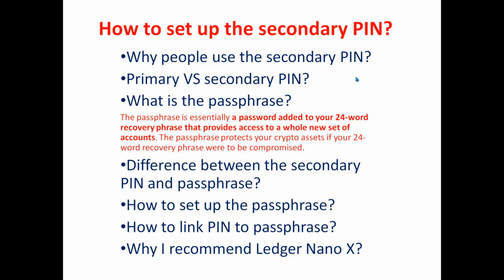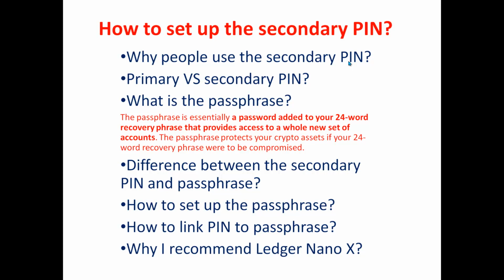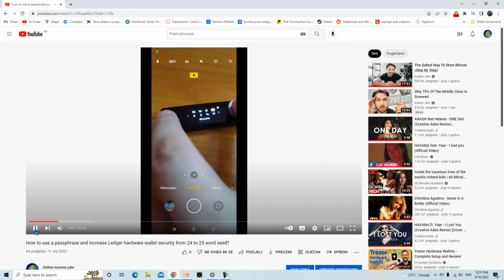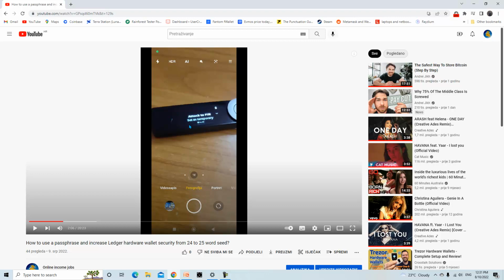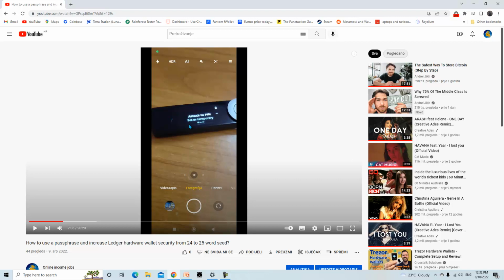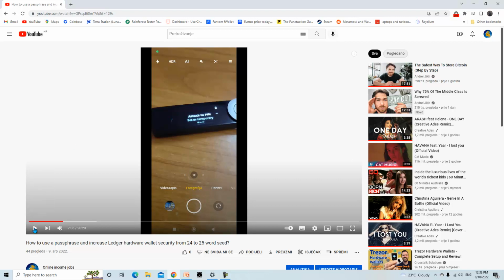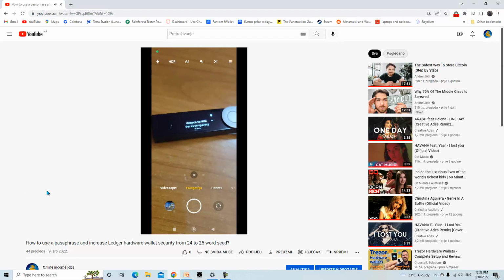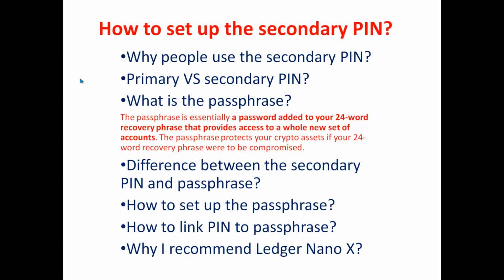How to set up the secondary PIN on Ledger hardware wallet?